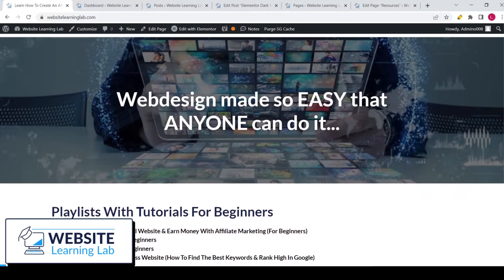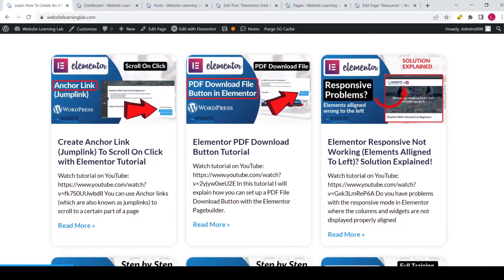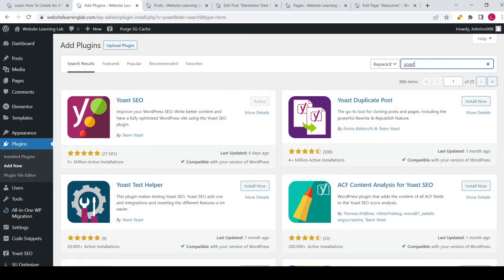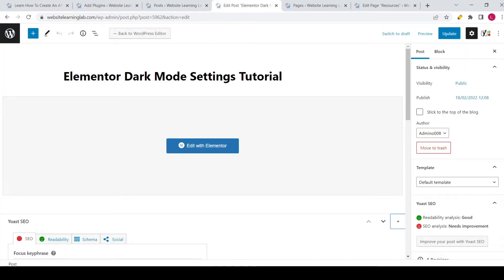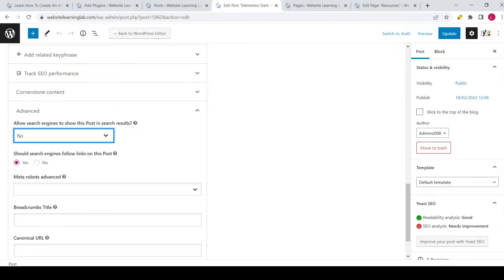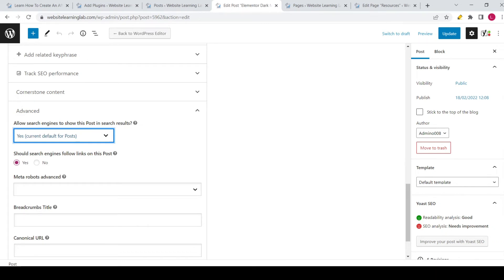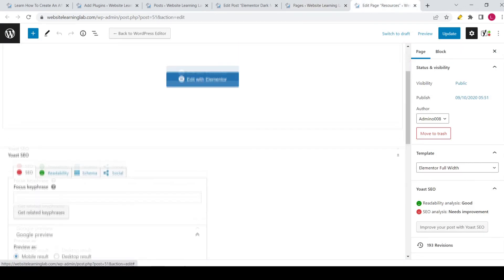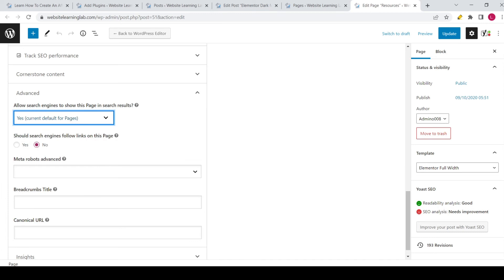Exclude Individual Pages or Posts From Google Search Results with Yoast SEO plugin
In this video I will explain how you can exclude individual pages or posts from the Google Search Results.

This might be helpfull if you have any pages or posts on your website and you don't want them to show up in an Search Engines.

It's very easy to do so with the free Yoast SEO Plugin
In the next video I will also explain how you can exclude all the website content form Search engines by using the Robots.txt file, so if you want to know how to do this make sure to check out the next video as well.